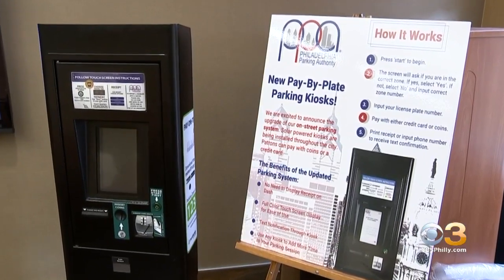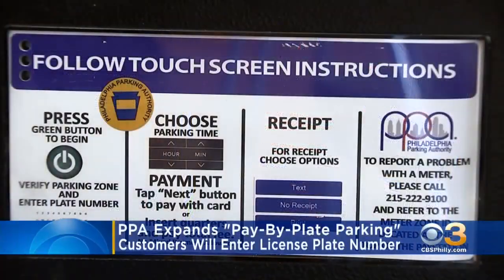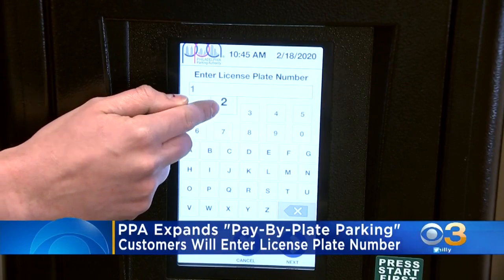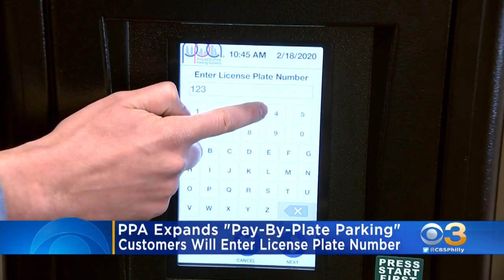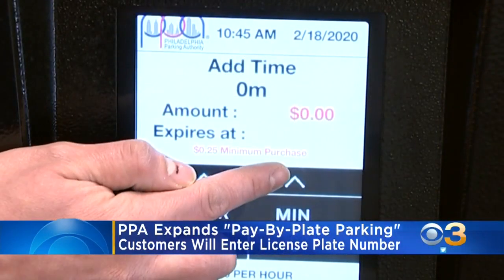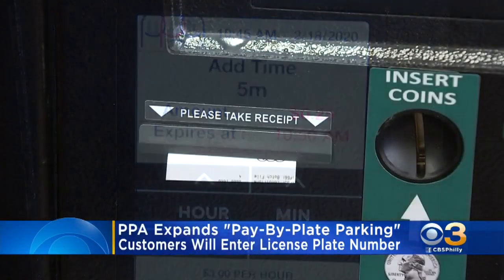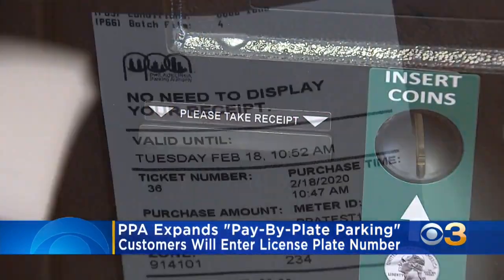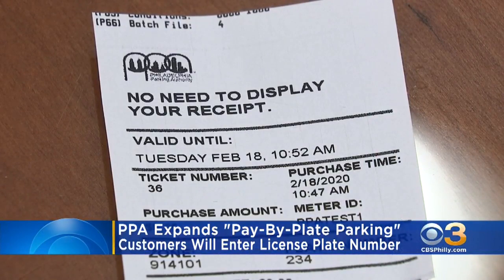Philadelphia Parking Authority Expanding Number Of Pay By Plate Kiosks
The pay by plate kiosks will replace all existing kiosks and standalone coin-operated meters.